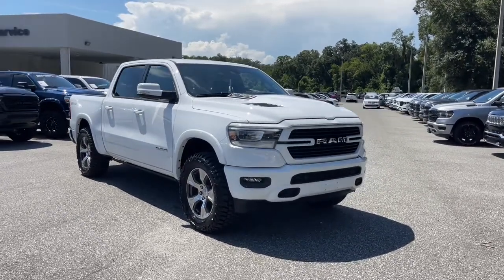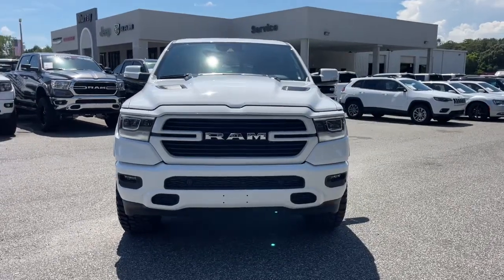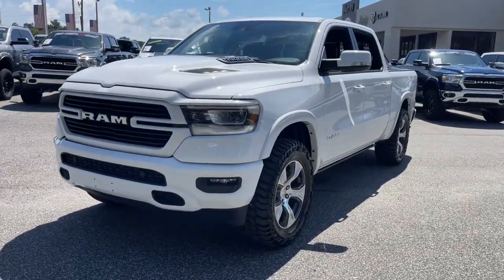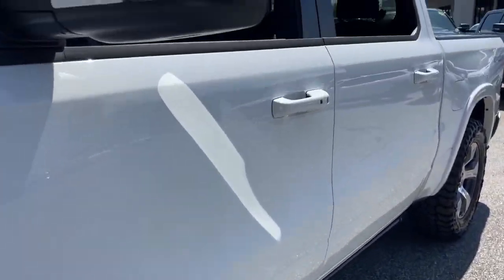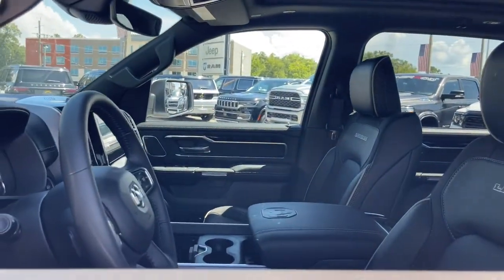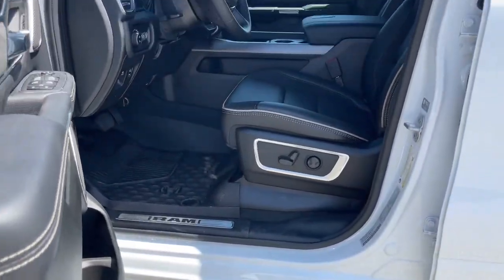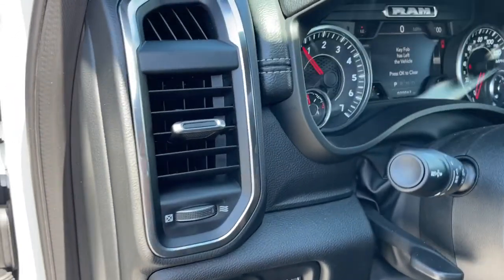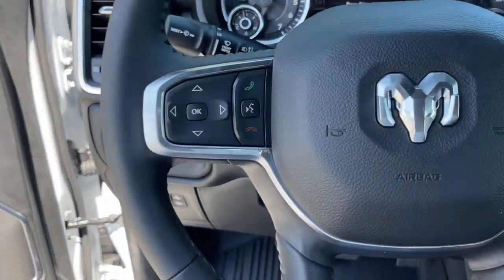2022 Ram 1500 Jacksonville, Orange Park, Gainesville, Ocala, Lake City, FL 362718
Bright White Clearcoat New 2022 Ram 1500 available in Jacksonville, Florida at Murray CDJR. Servicing the Orange Park, Gainesville, Ocala, Lake City, FL area.

#{MAKE}
#{MODEL}
2022 Ram 1500 Laramie - Stock#: 362718 - VIN#: 1C6SRFJT8NN362718

Murray CDJR
15160 US Highway 301 South

15 YEARS/150000 MILES OF WORRY FREE WARRANTY AT NO CHARGE!! Bright White Clearcoat 2022 Ram 1500 Laramie Price Includes: $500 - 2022 National Retail Consumer Cash (Type 1/B) 22CN1. Exp. 09/06/2022  Price $4995 includes dealer added accessories.